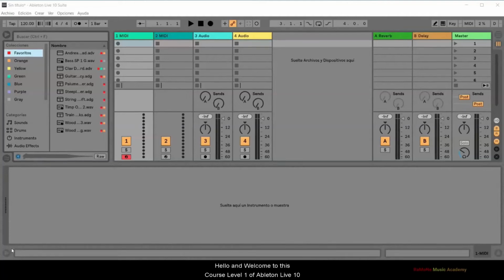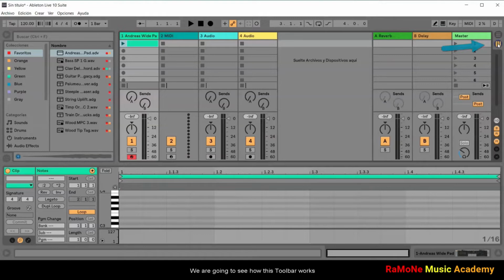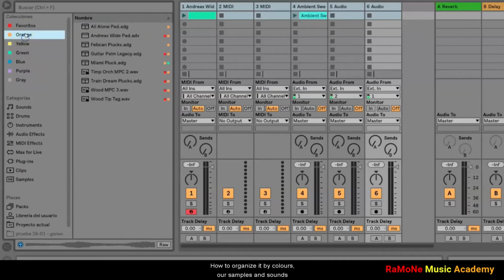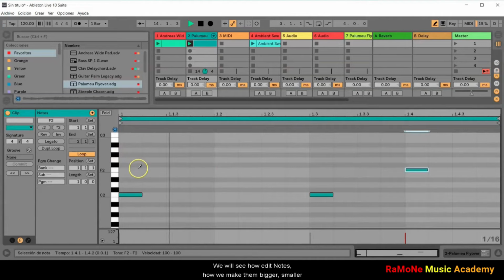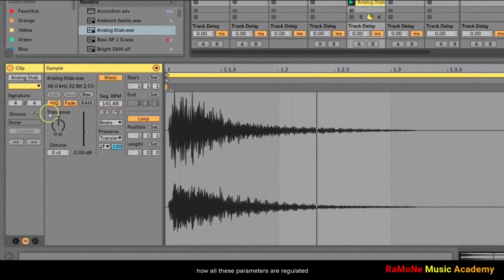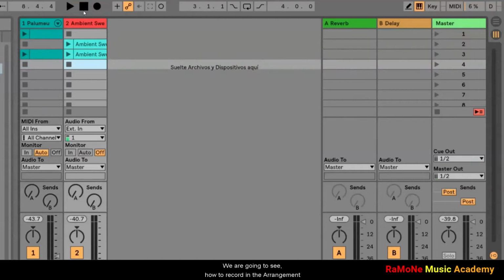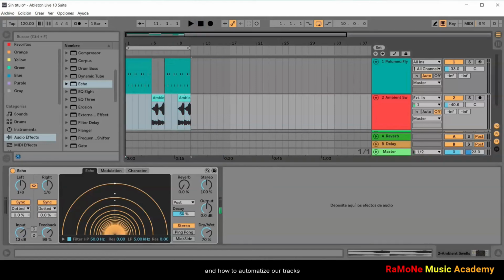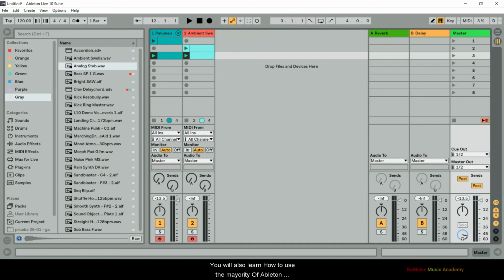“Introduction” of Ableton Live, by Ramone LondonDj at RaMoNe Music Academy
In this chapter, “Introduction”, created by Ramone LondonDj at RaMoNe Music Academy, you will discover what things you are going to learn in this complete course of Ableton Live 10. Knowing how to use this amazing electronic music program, will help you to create amazing electronic music songs

You can also have access to a complete Ableton Live course, free for 30

Let's collaborate!!